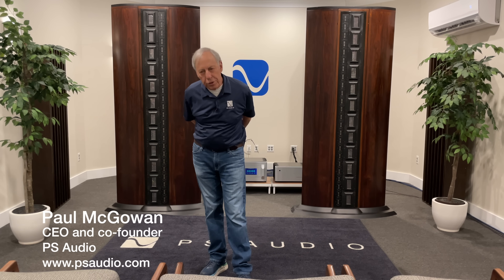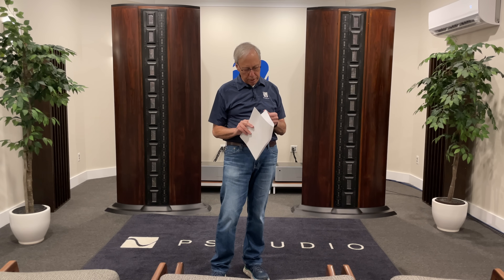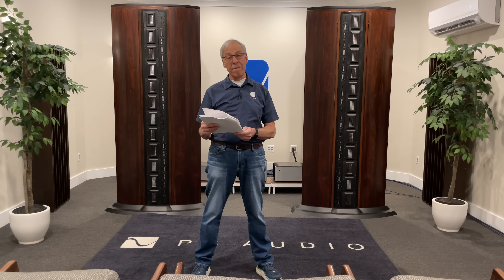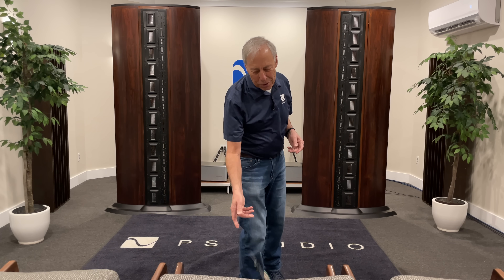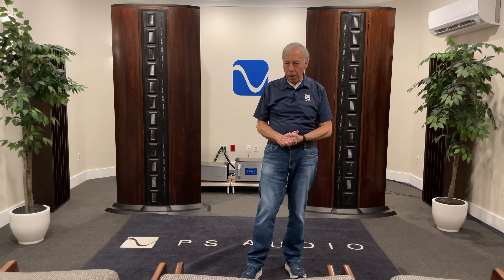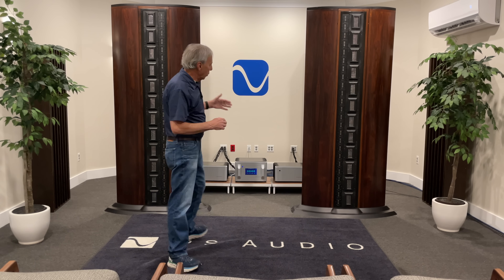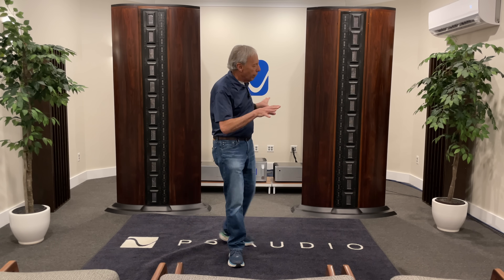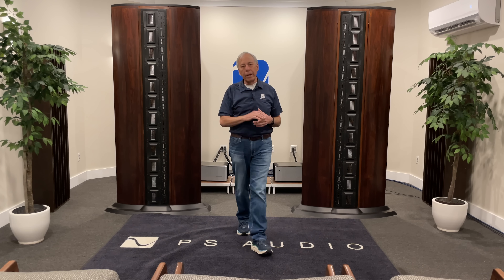Why do some components have a better soundstage?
Why do some electronic components have better soundstaging than others?
Have you gotten your copy of the Audiophile's Guide to setup? Make magic with your system using this guide and CD.